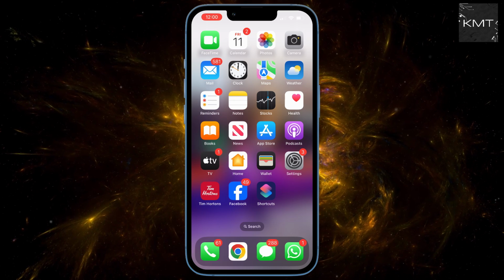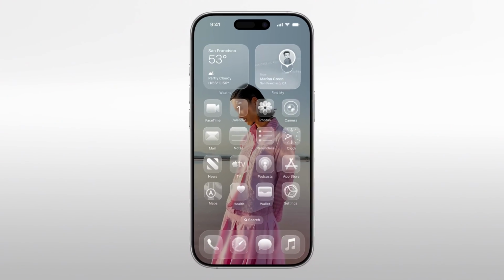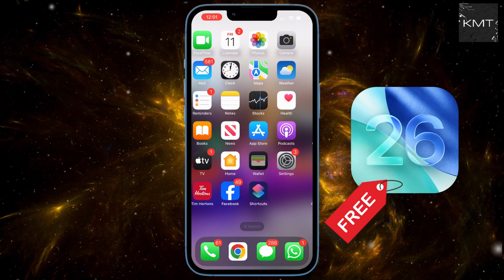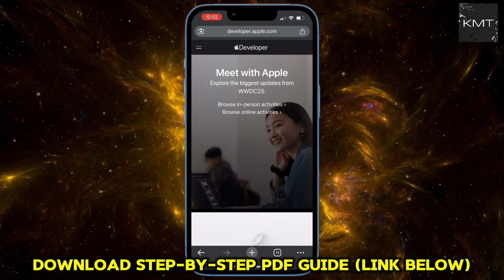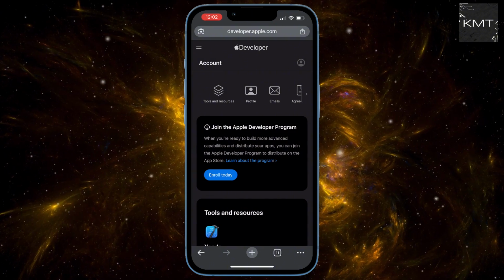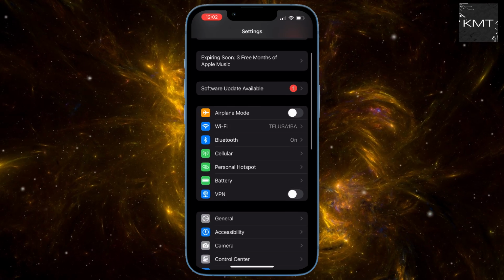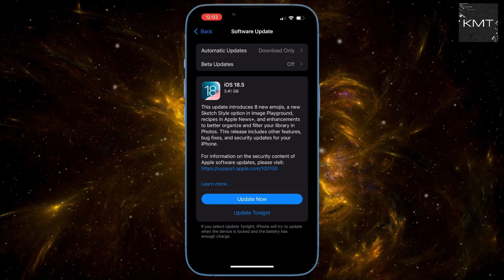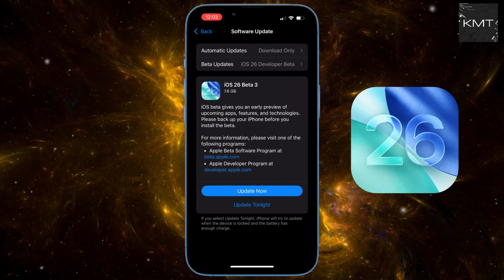How to Download iOS 26 Beta on iPhone! (FREE)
Unlock the future of your iPhone with the iOS 26 Developer Beta! This comprehensive guide shows you exactly how to download and install iOS 26 for FREE on your compatible iPhone device. Say goodbye to old iOS versions and experience groundbreaking new features like the stunning Transparent View, a revolutionary design update that blends your digital world with your surroundings.

Are you eager to try out the latest iOS beta before anyone else? We walk you through the entire installation process step-by-step, from accessing the Apple Developer Program website (no paid account needed anymore!) to finding the beta updates in your settings. This year, the iOS 26 beta is completely free for all users, making it easier than ever to get early access to Apple's next-generation operating system.

Learn how to safely update your iPhone to iOS 26, avoid common pitfalls during the beta installation, and get a first look at the incredible iOS 26 features including the highly anticipated Liquid Glass UI, improved Apple Intelligence integrations, and subtle but impactful design changes across Safari, Maps, and other native apps.

Don't miss out on this major iOS upgrade! Whether you're a developer, tech enthusiast, or just curious about what's next for your iPhone, this tutorial has you covered.